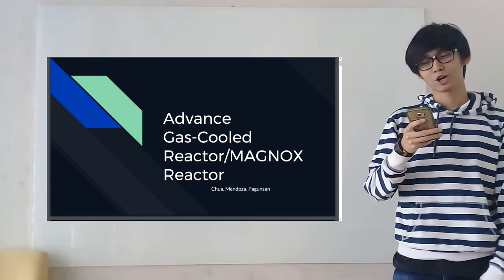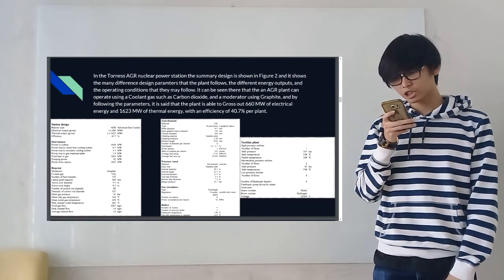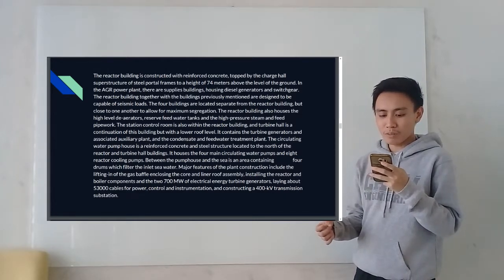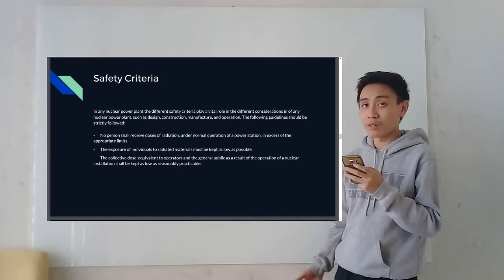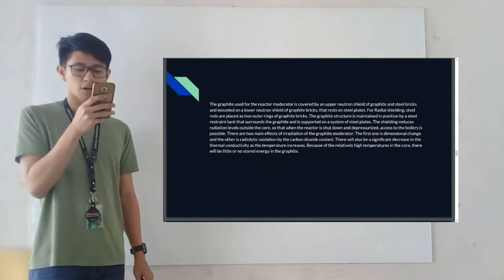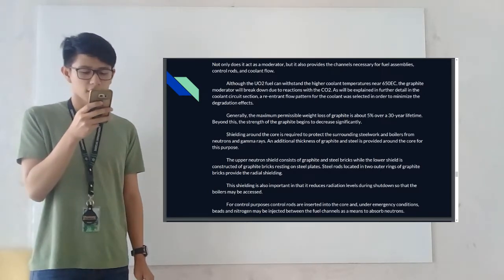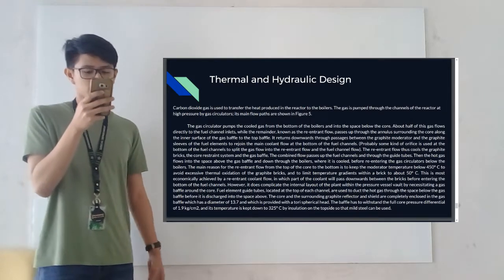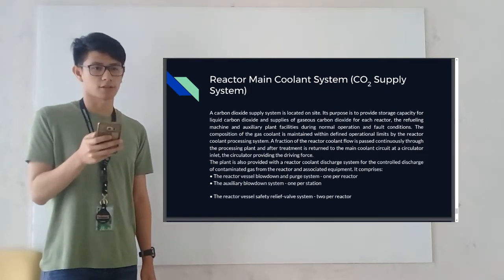AGR MAGNOX Presentation ELECHE3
AGR/MAGNOX Group

Members:
Chua, Michael
Mendoza, David
Pagunsan, Angelo